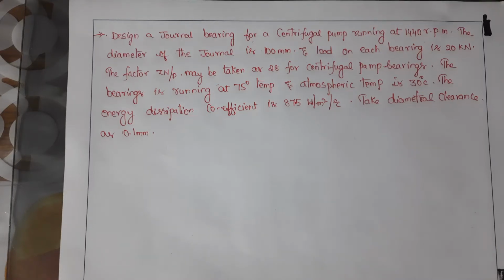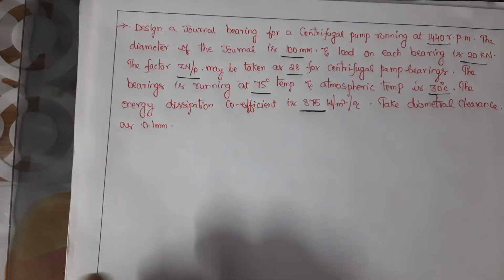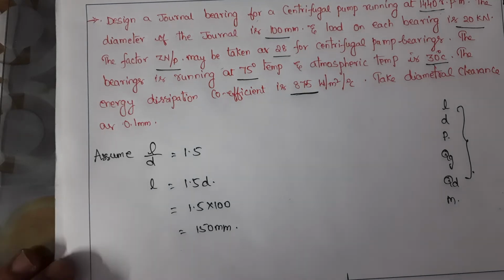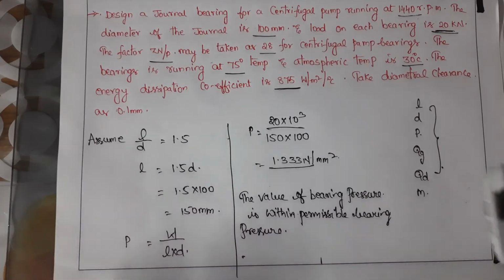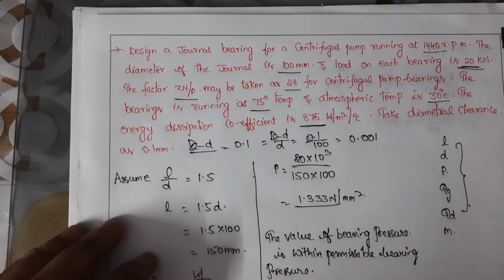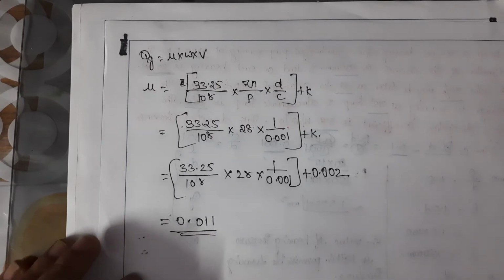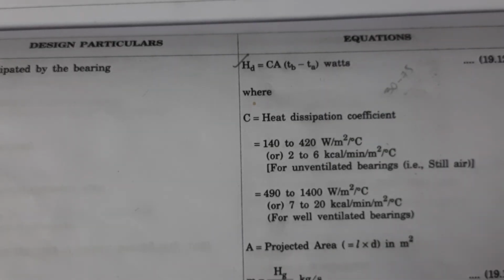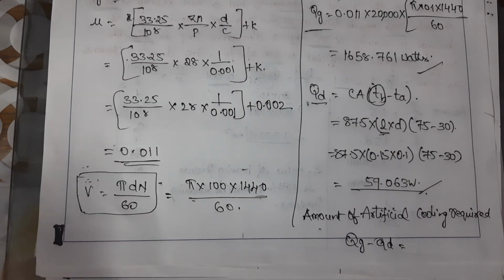Journal bearing problem 1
Design a Journal bearing for a Centrifugal pump running at 1440 rpm. The diameter of the journal is 100 mm and load on each bearing is 20kN. The factor ZN/P may be taken as 28 for Centrifugal pump bearings. The bearing is running at 75 0C temperature and atmospheric temperature is 30 0C. The energy dissipation coefficient is 875 W/m2 0C. Take diametral clearance as 0.1 mm.

By Phani sir